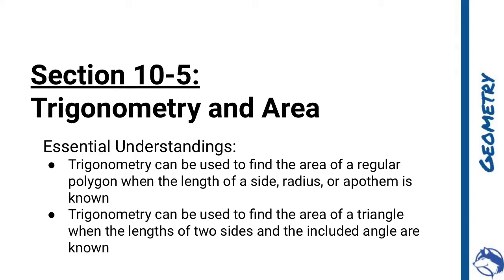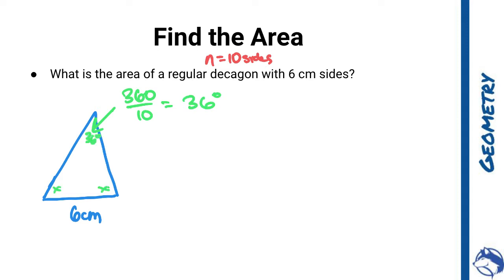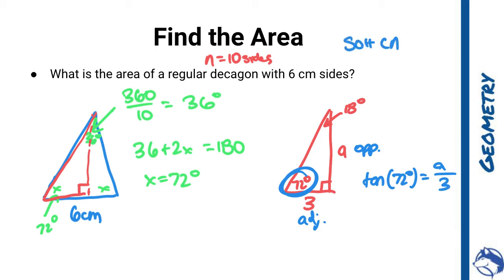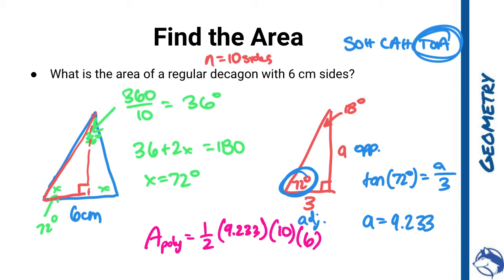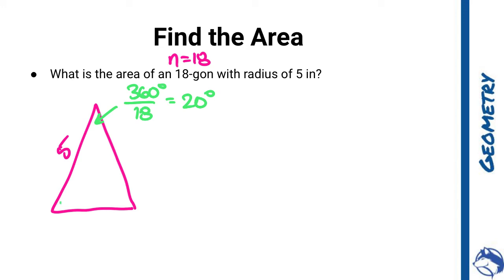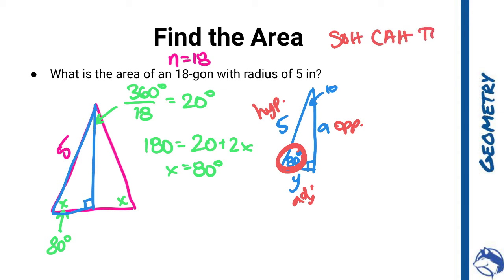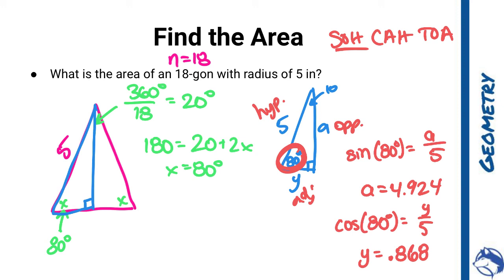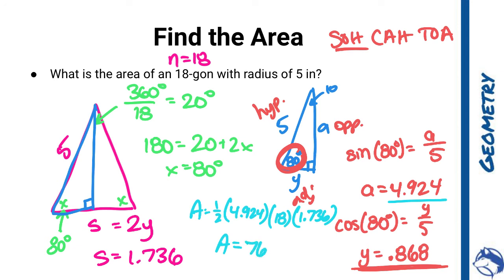G Section 10-5 Trigonometry in Regular Polygons